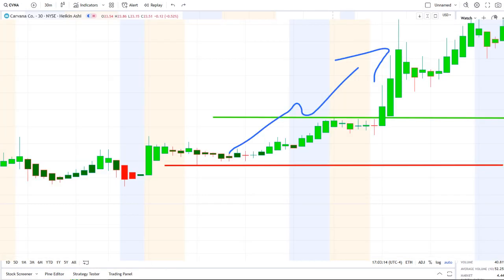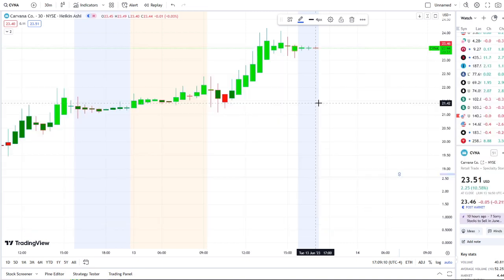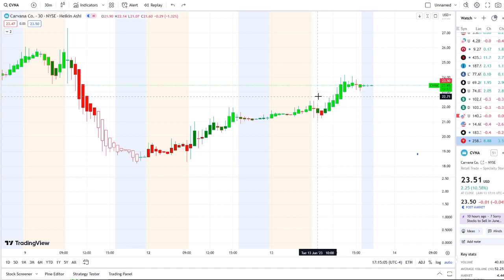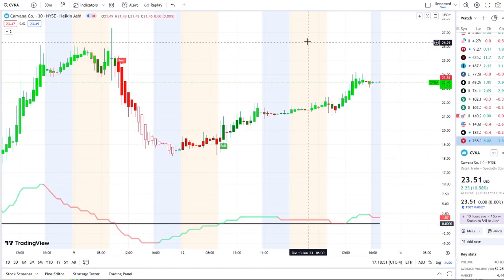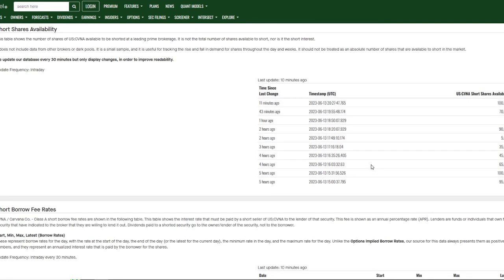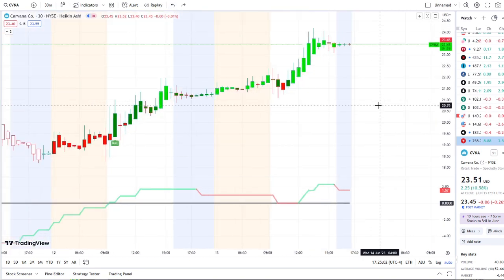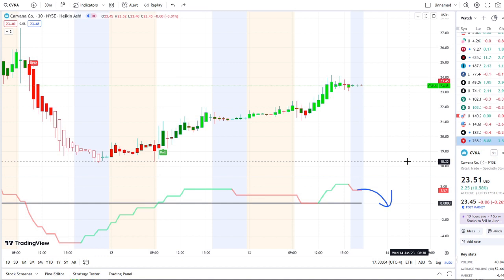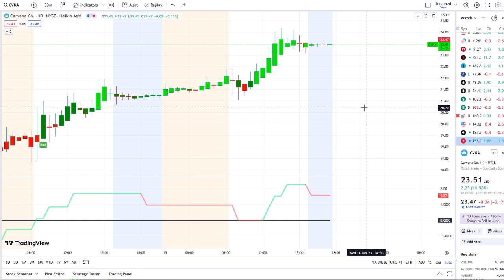TOP PENNY STOCK WATCH BEFORE WEDNESDAY! 🚀 THIS PENNY STOCK CAN GO CRAZY? KEY LEVELS 🔥 WATCH ASAP!!